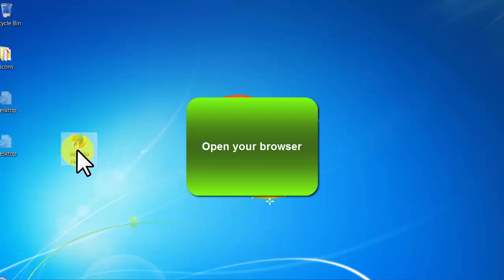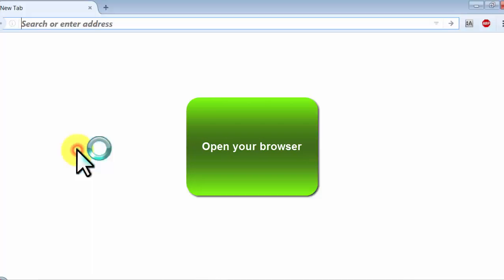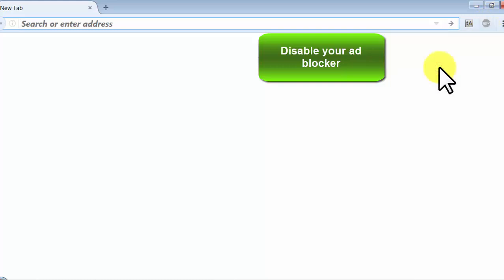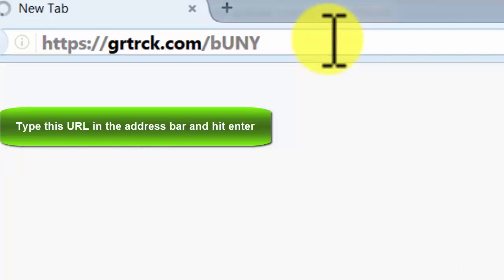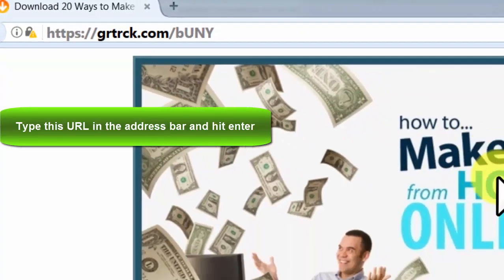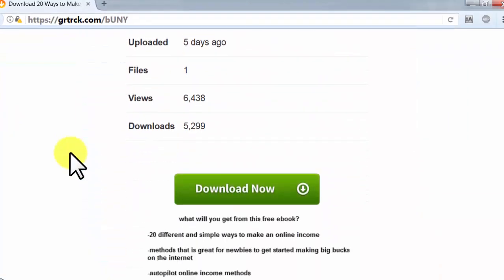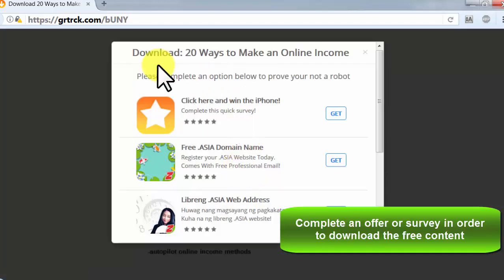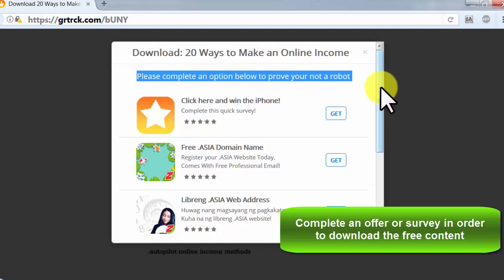Creative Commons - video 12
More Details:
20 Ways To Make Money Online